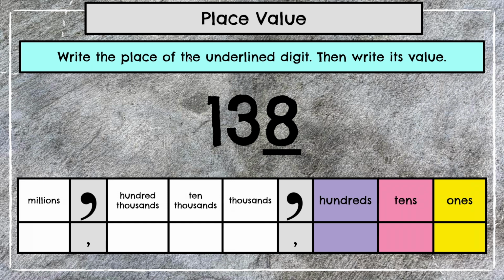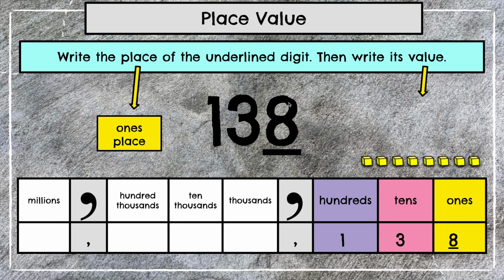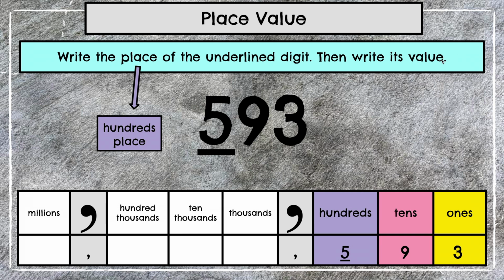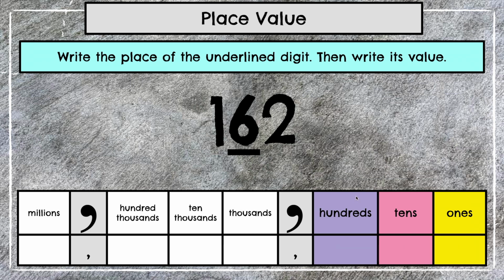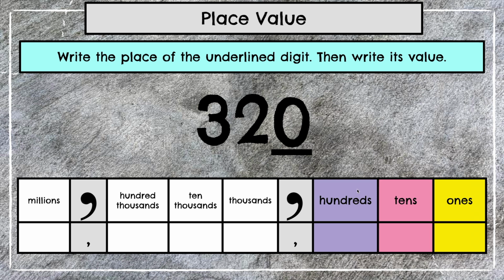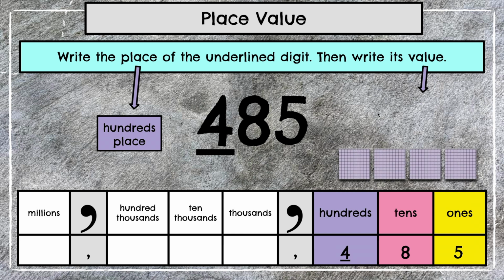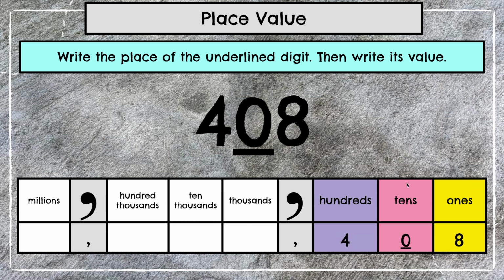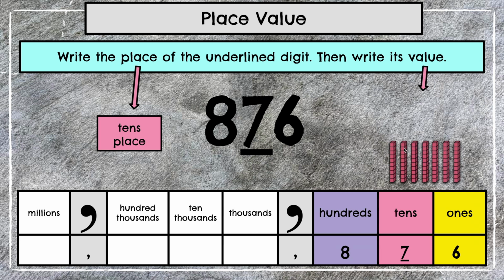Place Value of a Digit